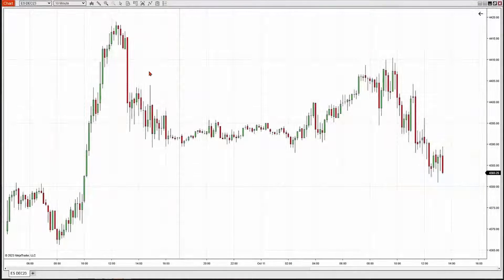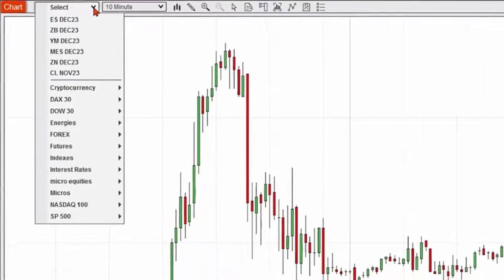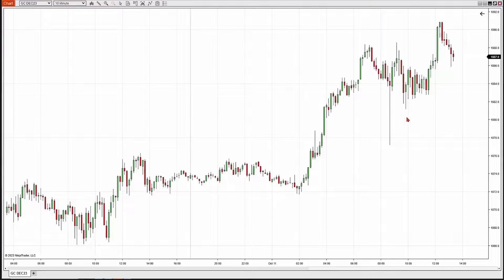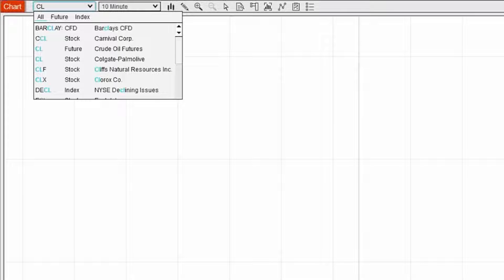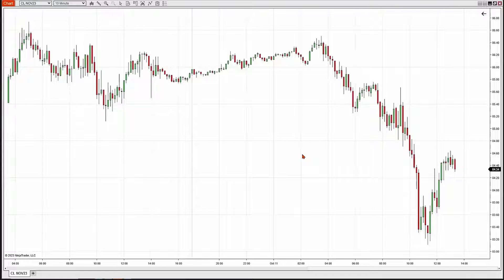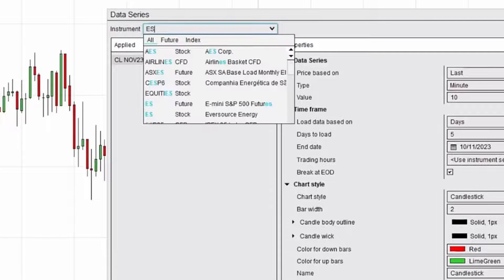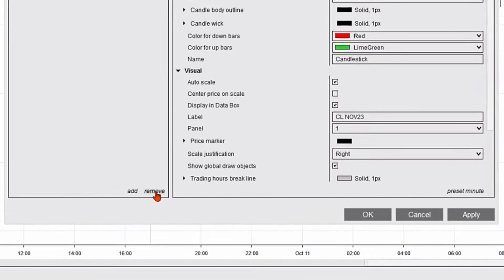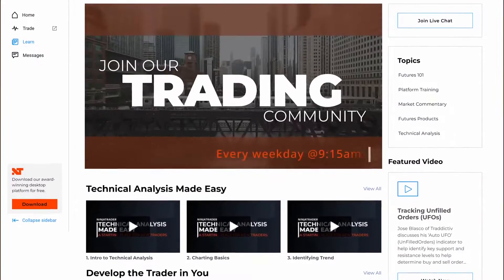Changing the Instrument in a NinjaTrader Desktop Chart | NinjaTrader QuickTips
In this video, we walk through how to change the instrument in a desktop chart in the NinjaTrader Desktop platform. We also cover how to search and select instruments in the NinjaTrader Desktop charting application and how to configure the instrument in the chart.

📝 Learn more about how to change the instrument in the NinjaTrader Desktop in our NinjaTrader Knowledge Base:

00:00 Changing the Instrument in a NinjaTrader Desktop Chart
00:23 Search, select, and change the instrument
00:45 Using smart search
01:16 Change the instrument using right click